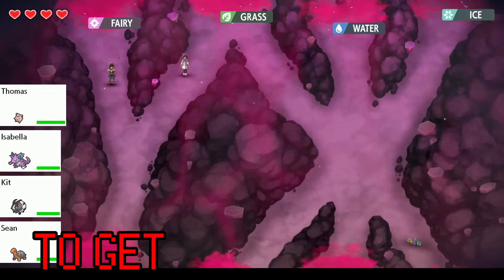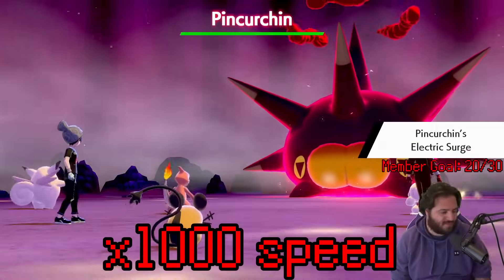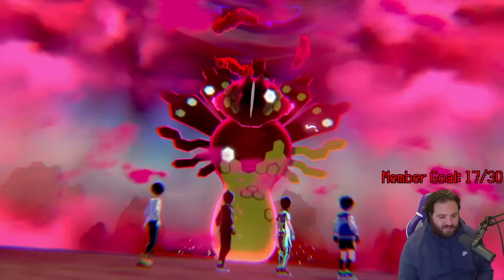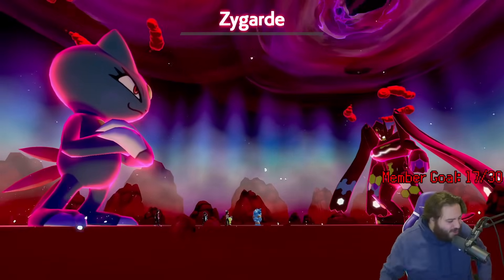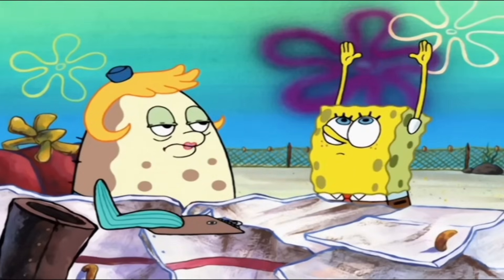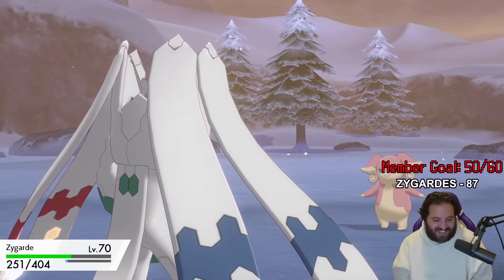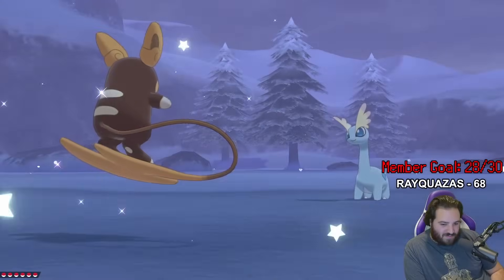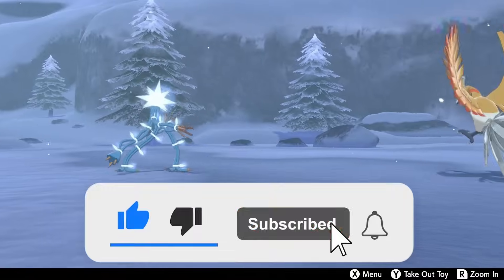I Spent 100 Hours Shiny Hunting LEGENDARY Pokémon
Dynamax Adventures is one of the best ways to hunt SHINY LEGENDARY Pokémon. It's the ONLY way to hunt some legends shiny! I'm going to be playing Dynamax Adventures for the first time, for 100 HOURS to see how many shiny Pokémon I can catch!

Surf Theme - Pokémon RSE